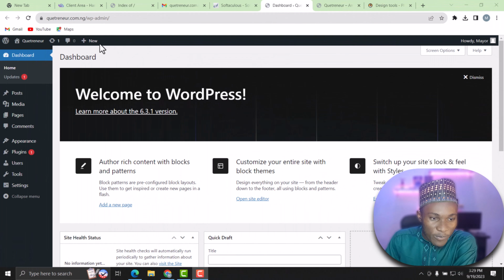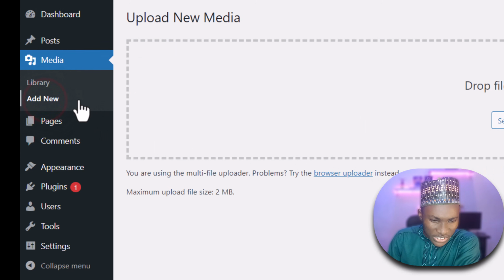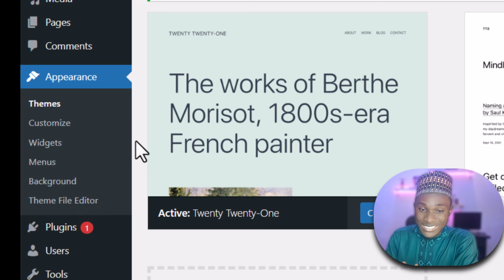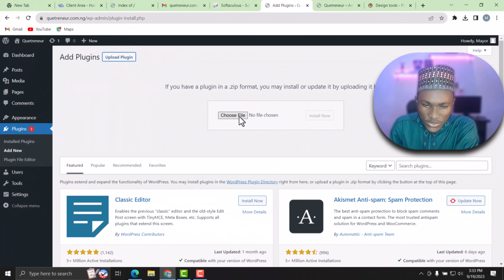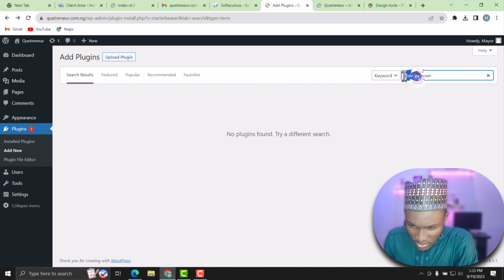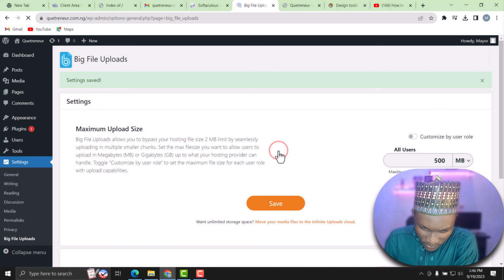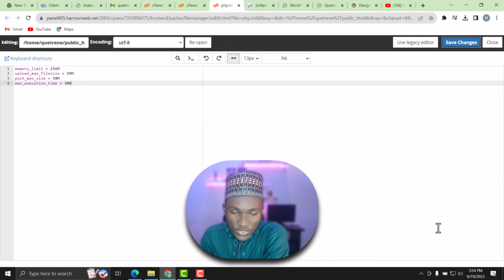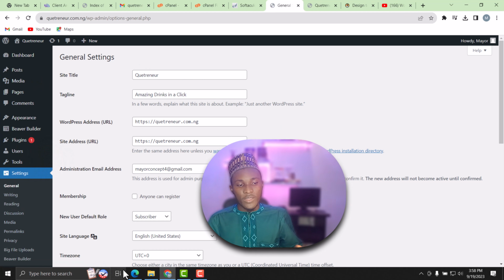Understanding Wordpress Interface and Plugins : Free Web Design Course Module 5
In this Video i am going to explain all the elements inside wordpress dashboard
Steps to add php.ini to Wordpress:
1. In Cpanel under ""files"" select ""File Manager""
2. In Public_html, create new file by pressing ""+ File"" sign in top left corner
3. Name the file php.ini and click save
4. Find php.ini in the folder, right-click it and choose ""edit"" and click ""edit"" again
5. In the text editor add following code:

memory_limit = 256M
upload_max_filesize = 50M
post_max_size = 50M
max_execution_time = 300

6. Click ""Save changes"" in the top right corner and close the window